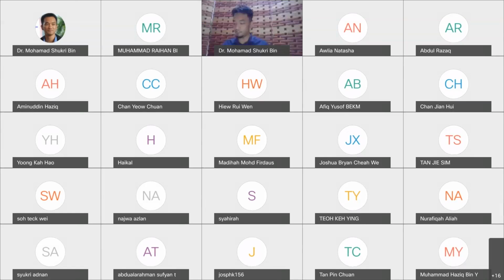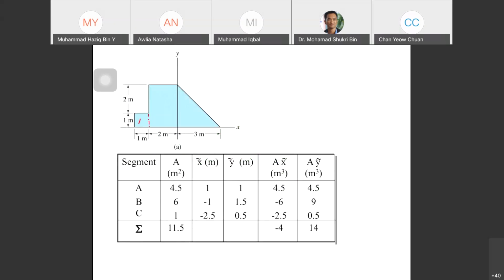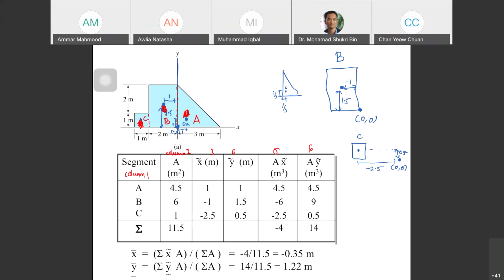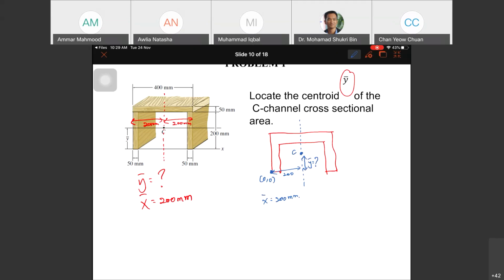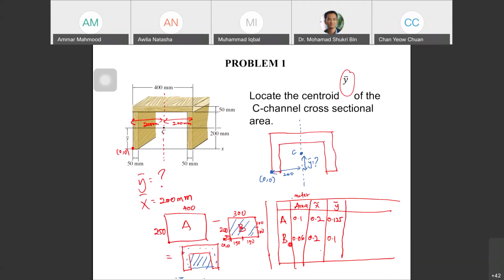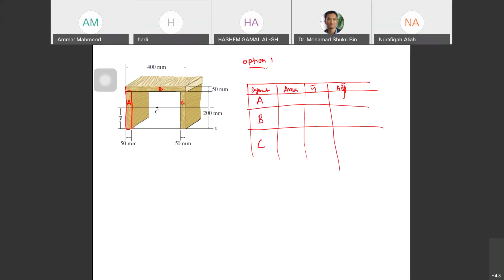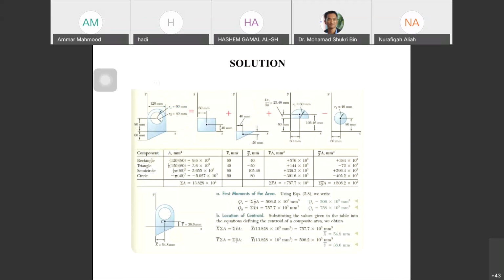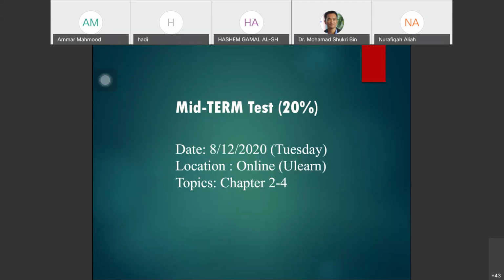BMCG 1123 CHAPTER 6 : Center of Gravity